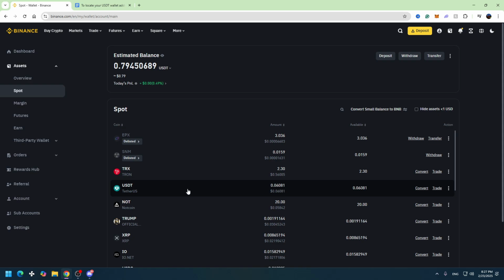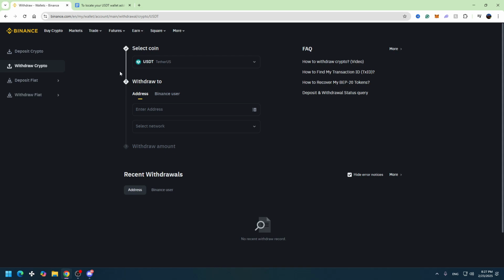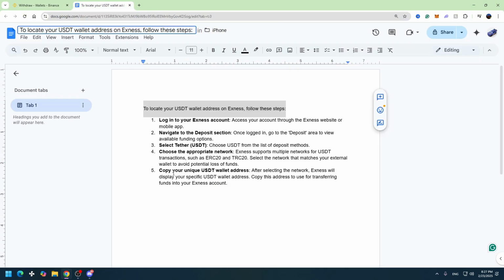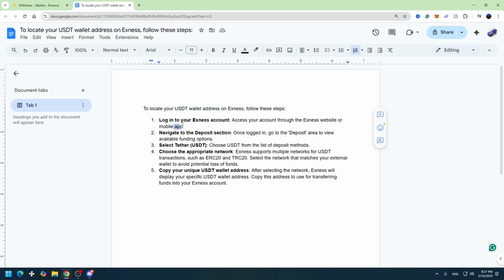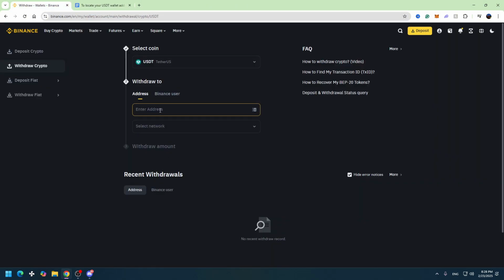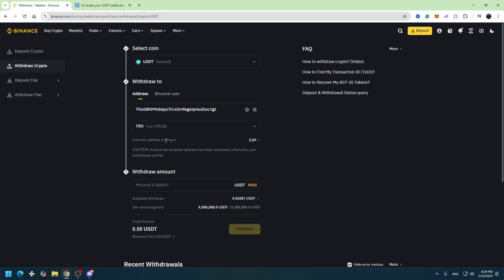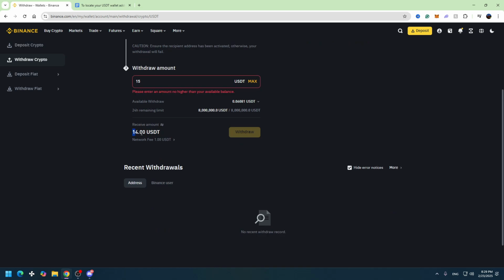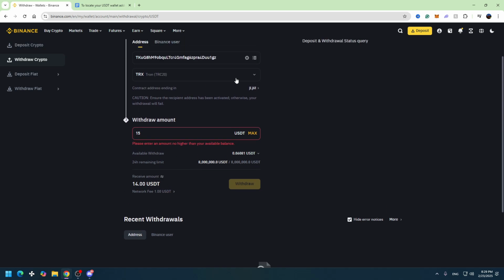How To Transfer USDT From Binance To Exness (Step-By-Step Guide)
How To Transfer USDT From Binance To Exness

Learn how to transfer USDT from Binance to Exness in this easy step-by-step guide.